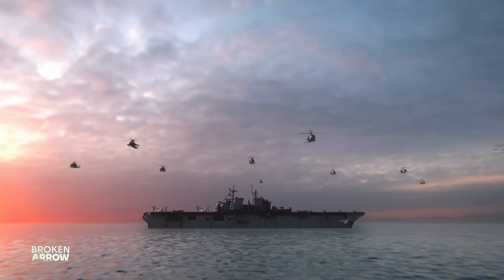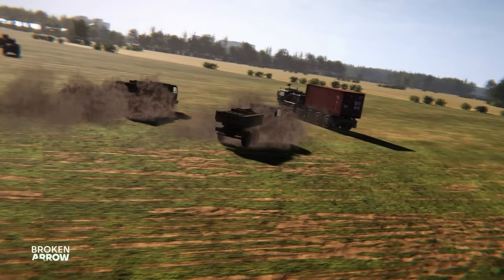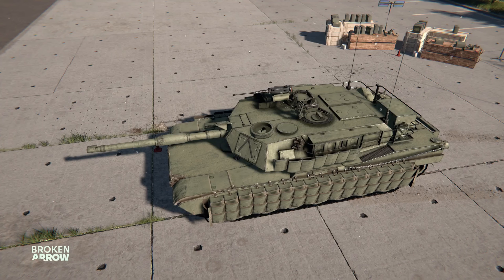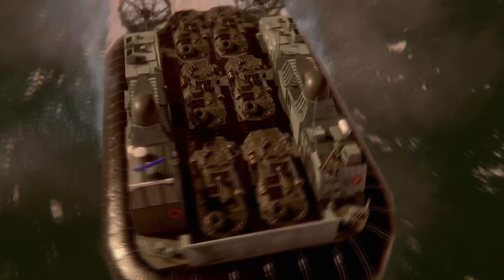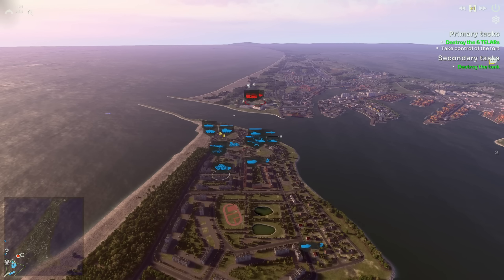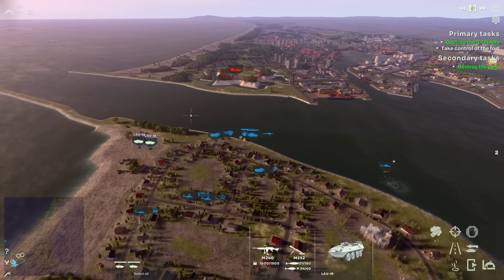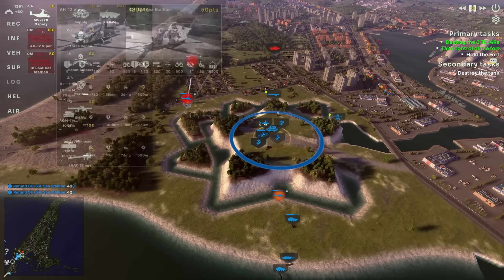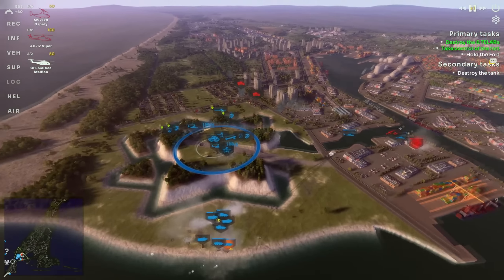NEW MODERN RTS WILL CHANGE EVERYTHING! | Broken Arrow